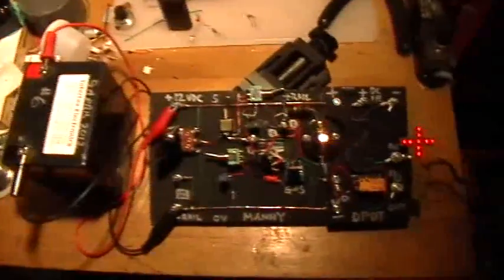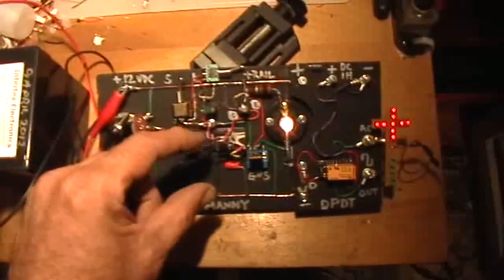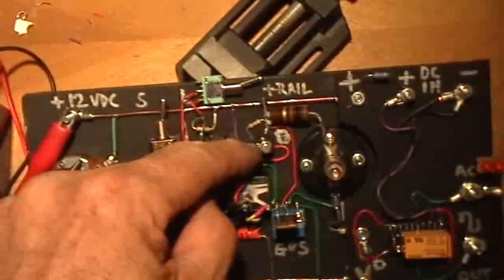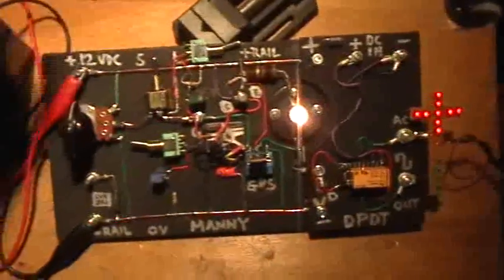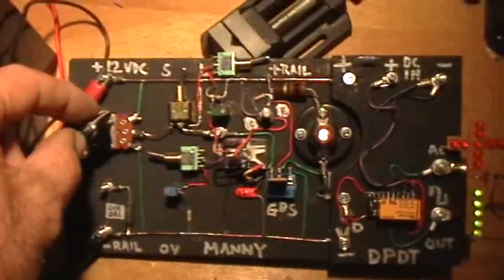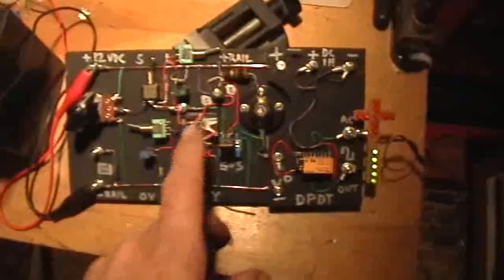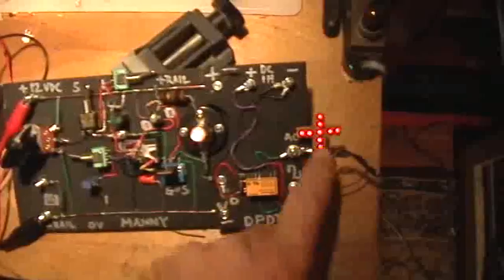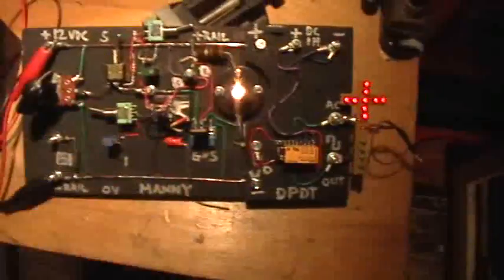Electric OU: Supplement: The Secret of DPDT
Manny the manual mosfet oscillator is supplemented with a relay board.

The double-pole double throw relay is used to flip the polarity of any incoming applied DC voltage, turning it into an AC square wave output of any combination of duty cycle and low frequency desired.

This AC output can be used, just like a function generator, to drive the NERD or Tar Baby circuits in either or both modes of its operation.

This entire circuit, including the 12v 5ah battery, cost less than 30 dollars, and can be adapted for a variety of purposes.

Please watch the Mosfets, How Do They Work series for the development and explanation of all the elements of the Manny manual mosfet oscillator.